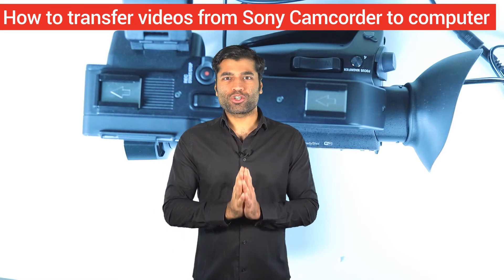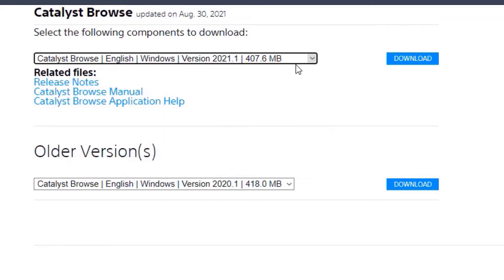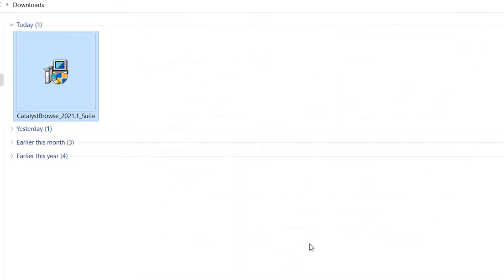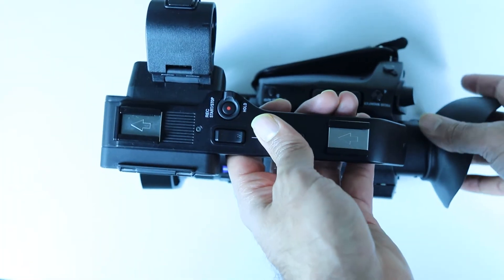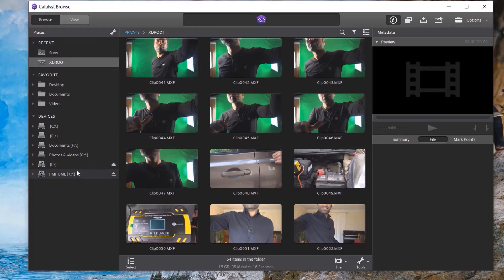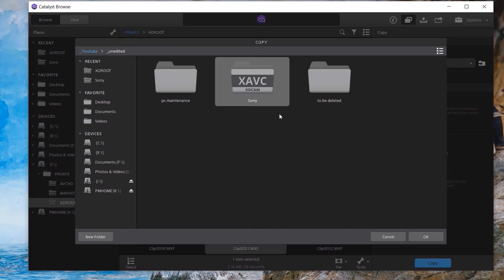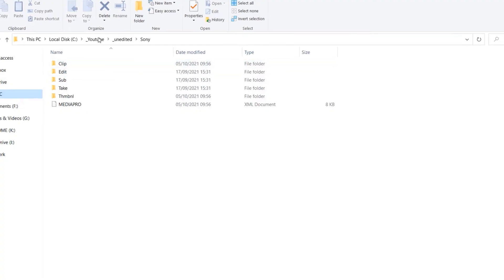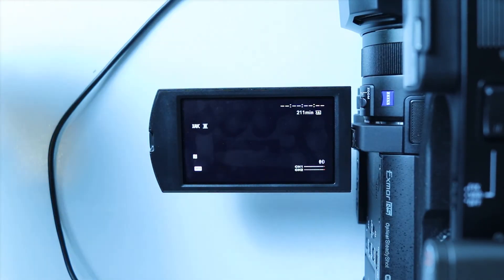How to transfer videos from Sony Camcorder to computer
In this video, I'll show you step by step how to connect your Sony camcorder to your computer in order to download your videos. It's a bit more complicated than what you would expect.

The first step is to download and install Catalyst Browse which is free. However, I find the process of finding the software and installing too laborious! If anyone from Sony is reading this, please improve your software user interface for downloading clips from camcorder!

Then, you've to connect the camcorder to the computer (PC) using a micro USB cable (I wish it was USB - C instead). Then, turn ON the camera. Open the Sony Camcorder Software. Select a folder and start downloading!

Introduction - 0:00
How to download and install Catalyst Browse - 0:15
Connecting Camcorder to the computer - 2:26
Downloading videos from the Camcorder - 2:59
Disconnecting Camcorder from the computer - 5:36

👉 how to connect Canon camera to Computer using WiFi & for troubleshoot and reconnect and to find WiFi settings if your Camera is missing the button